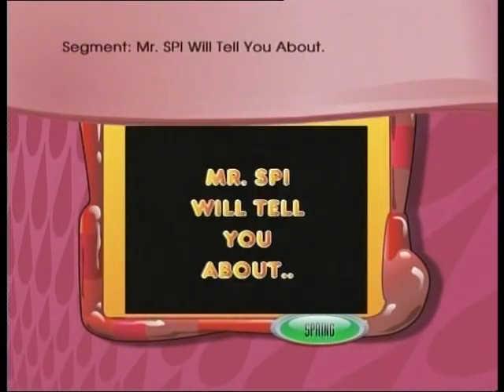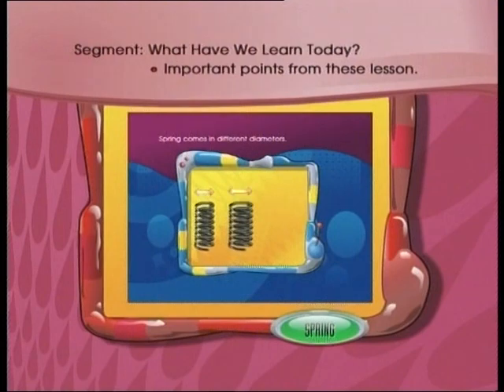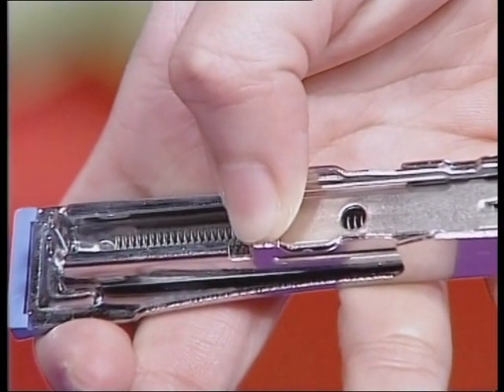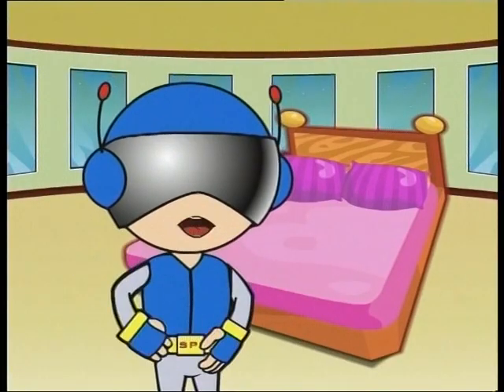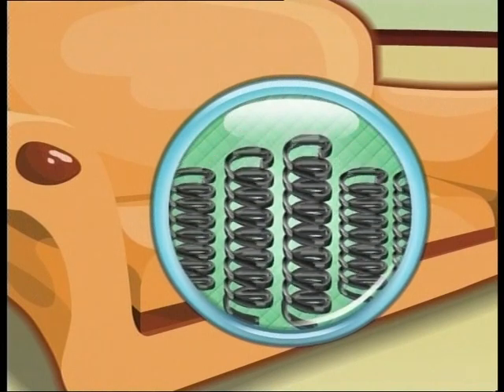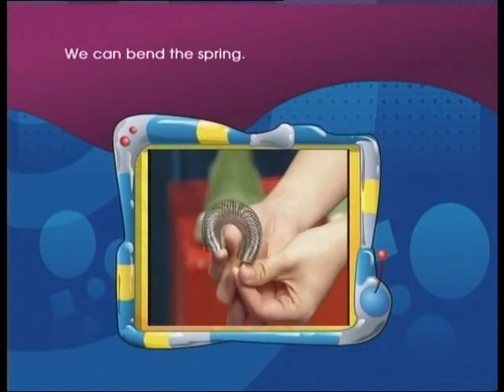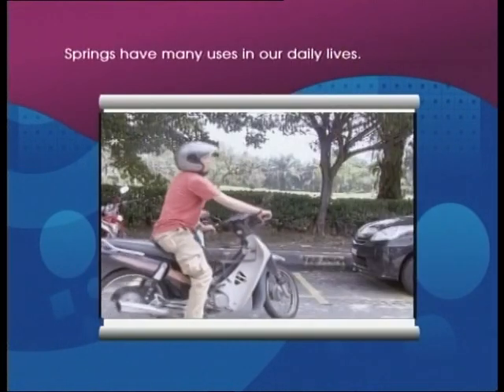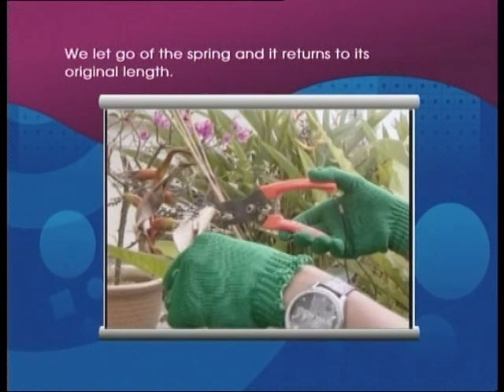EduwebTV : SCIENCE - Spring